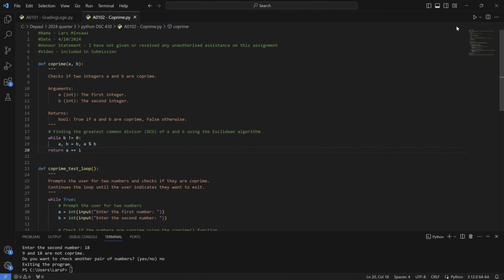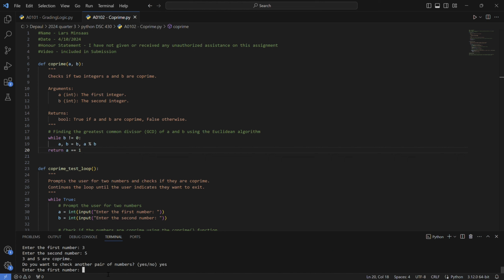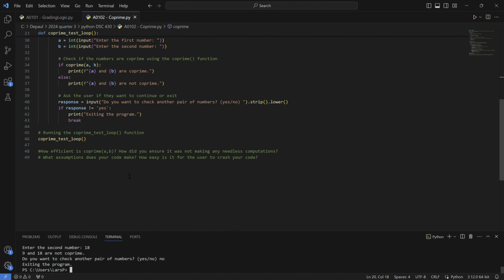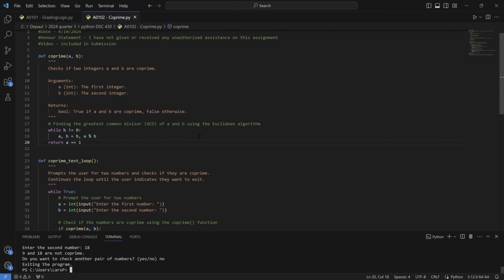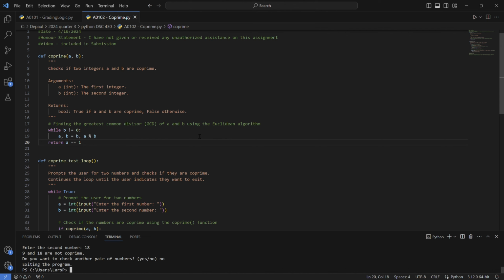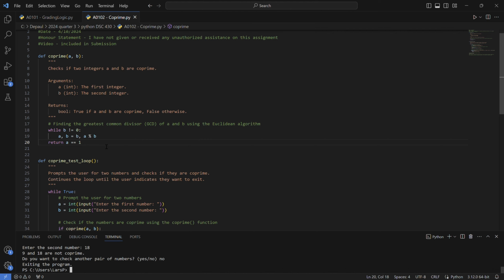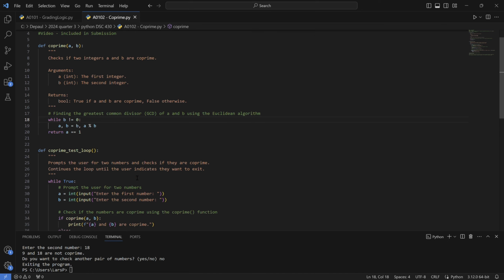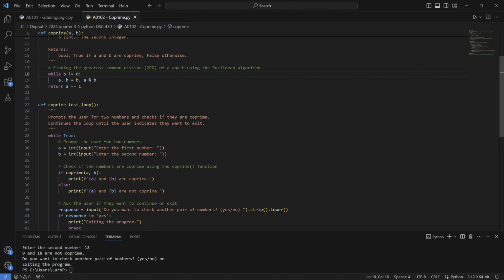A0102 Coprime py Lars Minsaas